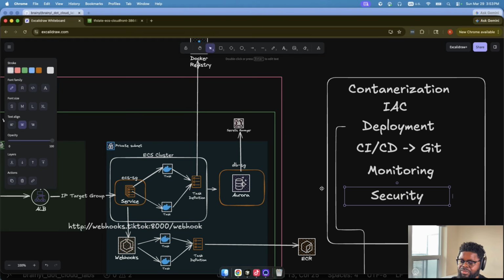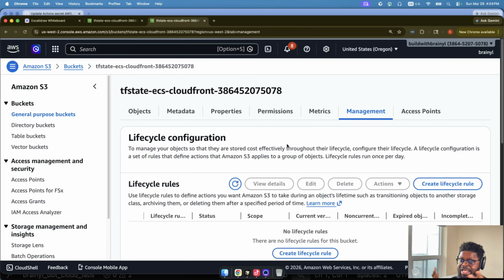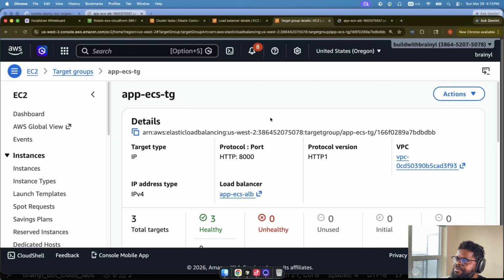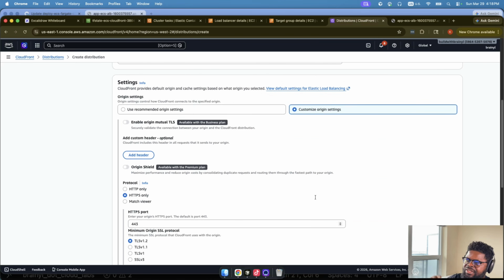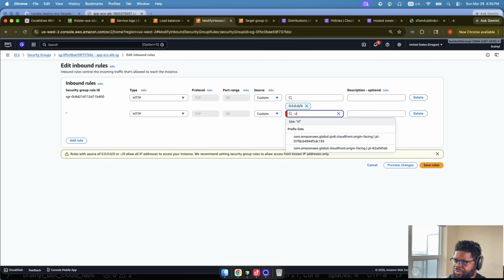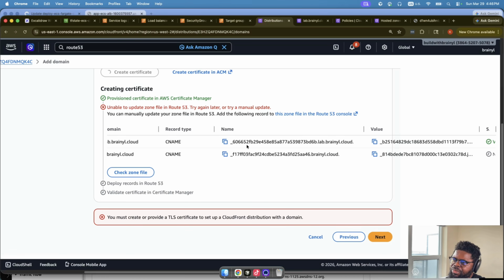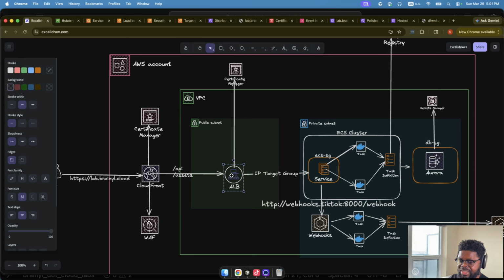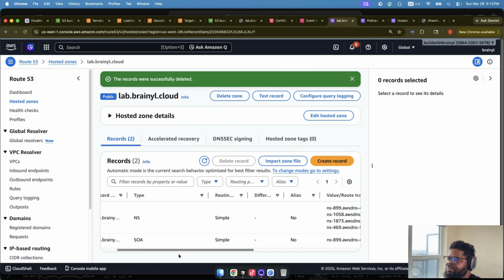Deploy ECS Behind CloudFront with HTTPS and a Custom Domain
Put Amazon CloudFront in front of an ECS Fargate app running behind an Application Load Balancer. This hands-on AWS lab adds edge caching, ACM HTTPS certificates, Route 53 DNS, and a custom domain to a CI/CD-deployed FastAPI application.

💻 SOURCE CODE & STEP-BY-STEP LABS (GITHUB)
Terraform, app, and GitHub Actions files:

📺 ALL 8 ECS LABS — WATCH IN ORDER

⏱️ VIDEO CHAPTERS
00:00 Why place CloudFront in front of ECS?
03:46 Update the FastAPI app and review CI/CD
14:44 Verify ECS, ALB and the infrastructure
18:25 Test the app through the ALB
22:21 Set up a CloudFront distribution
31:11 Troubleshoot CloudFront origin timeouts
35:34 Check edge cache hit and miss behavior
42:06 Restrict ALB traffic to CloudFront
46:40 Add ACM TLS and Route 53 DNS
57:12 Test the custom domain with HTTPS
1:07:20 Clean up CloudFront and AWS resources

🛠️ WHAT YOU WILL BUILD AND LEARN
✅ Route internet traffic through CloudFront, ALB, and ECS
✅ Observe caching behavior on a FastAPI static response
✅ Restrict the ALB using AWS-managed CloudFront prefixes
✅ Configure a custom domain with Route 53 and HTTPS certificates

⚠️ Some AWS resources incur charges, including ECS, NAT gateways, databases, and load balancers. Review costs and complete the cleanup in the video.

More practical AWS, DevOps and Kubernetes labs from Build with Brainyl.